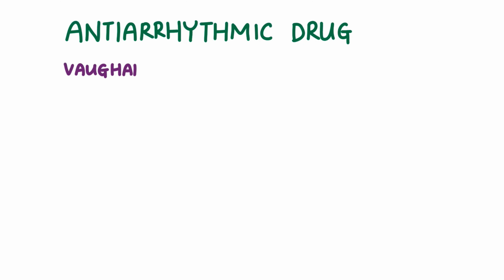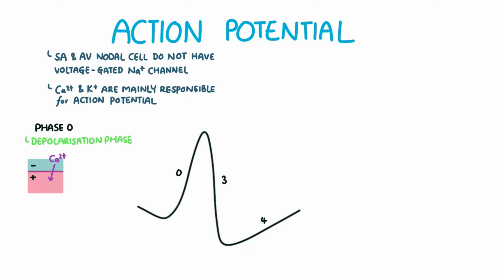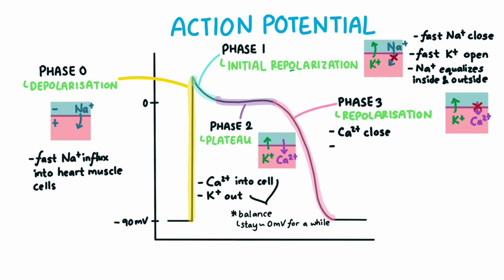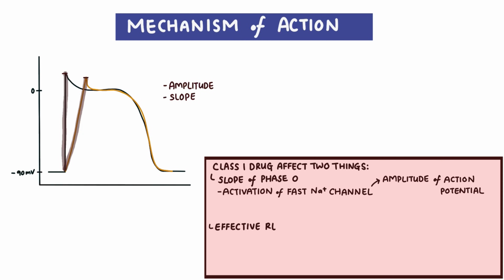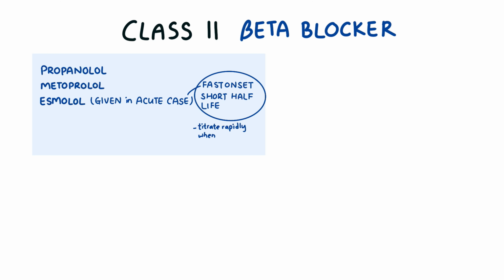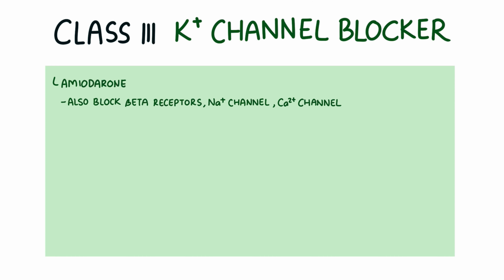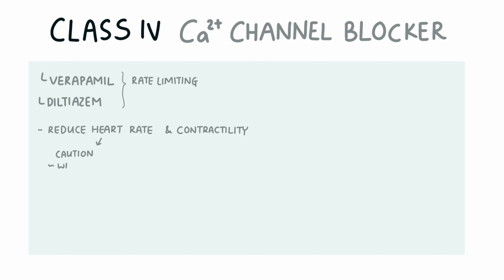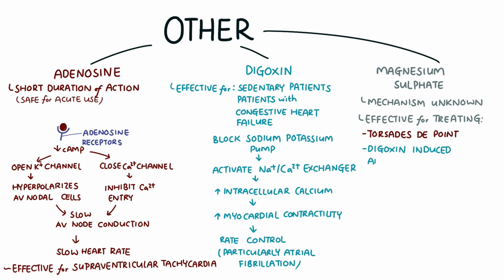Cardiovascular system: Antiarrhythmic drug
In this video, we’ll break down the basics of antiarrhythmic drugs in an easy-to-understand way for pharmacy and medical students. You’ll learn:

🔹The action potential of both contractile cells and pacemaker cells
🔹 The four main classes of antiarrhythmic drugs (Vaughan Williams classification)
🔹 Their mechanisms of action and how they help control abnormal heart rhythms

Whether you’re studying for exams or just revising pharmacology, this video will help you visualize and remember the key concepts. Perfect for pharmacy, medical, and healthcare students!

Timestamps:
00:00 Antiarrhythmic drug (Vaughan William Classification)
00:30 Two types of Cardiac Action Potentials
02:09 Slow & brief Action potentials by Pacemaker cells
04:13 Fast & long Action potentials by Contractile cells
06:08 Class 1 drugs: Sodium Channel Blocker
07:54 Class 1 drugs Mechanism of Action
11:05 Class 2 drugs: Beta Blocker
11:46 Class 2 drugs Mechanism of Action
13:47 Class 3 drugs: Potassium Channel Blocker
15:20 Class 3 drugs Mechanism of Action
16:27 Class 4 drugs: Calcium Channel Blocker
17:29 Class 4 drugs Mechanism of Action
18:23 Other class of Antiarrhythmic drug-Adenosine, Digoxin, Magnesium Sulphate